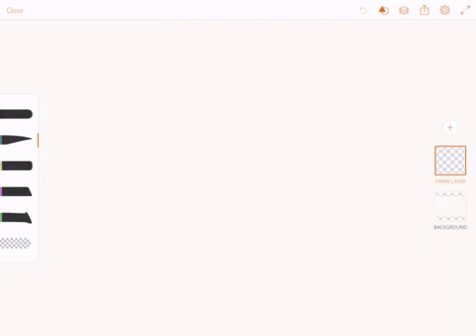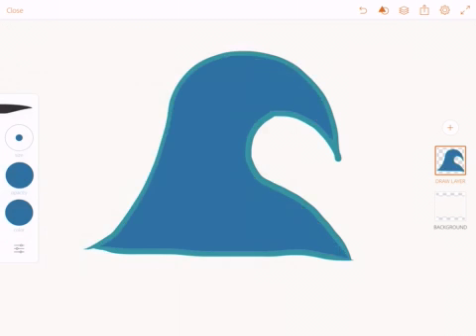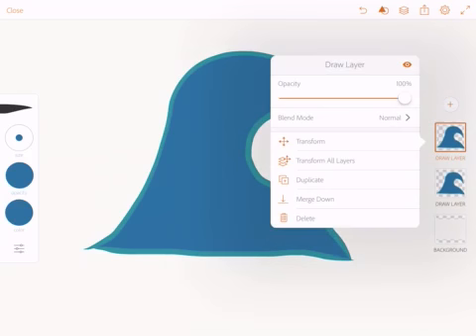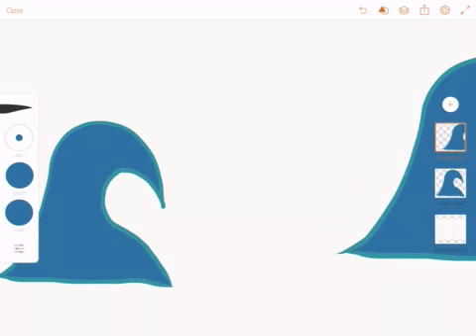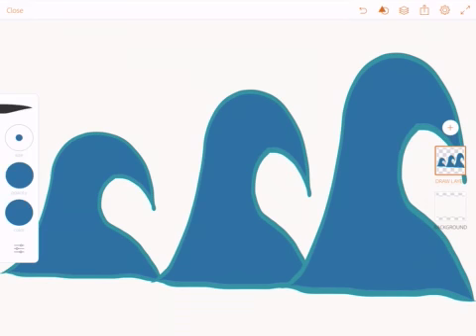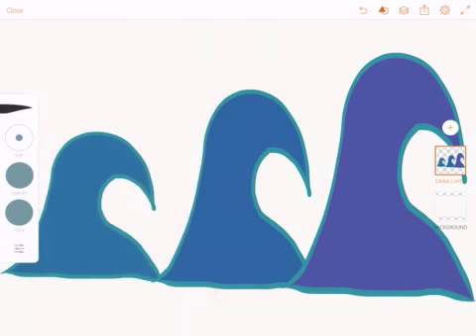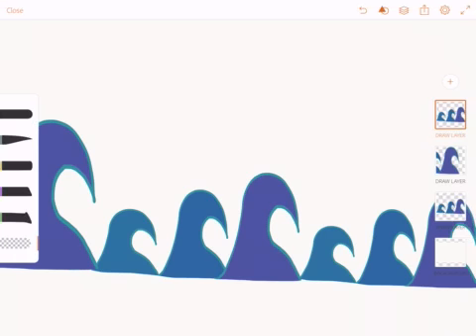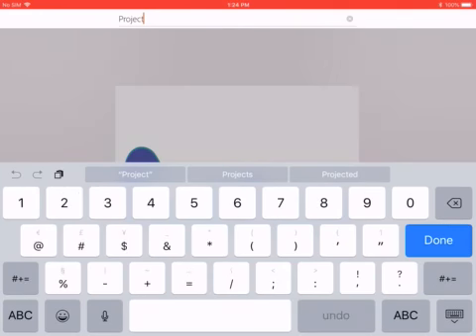wave tutorial 2D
draw, fill, erase, duplicate, transform, name.